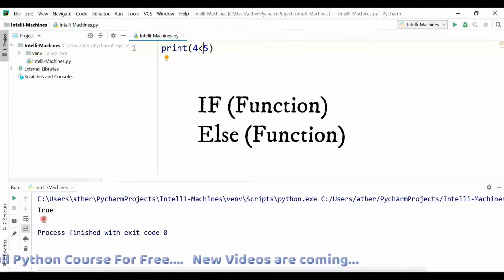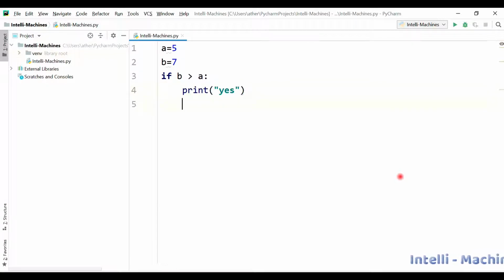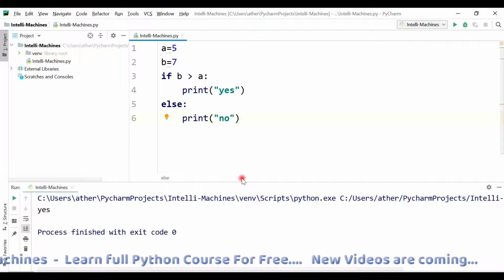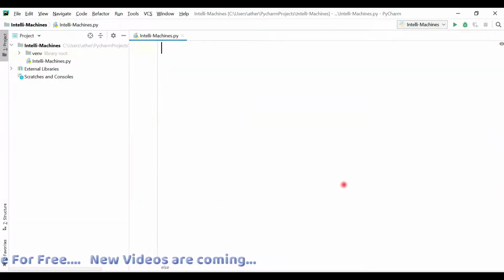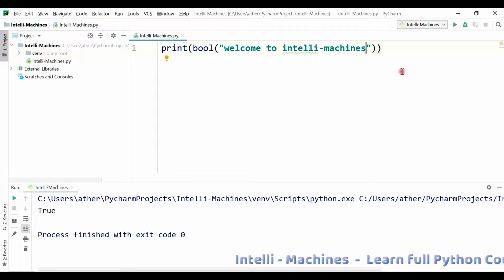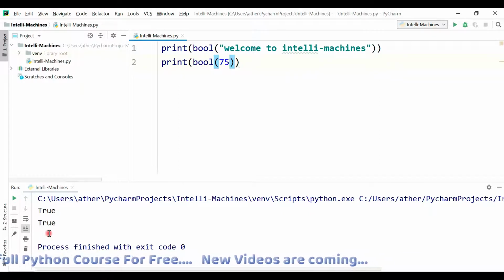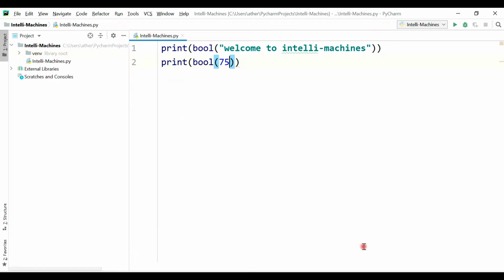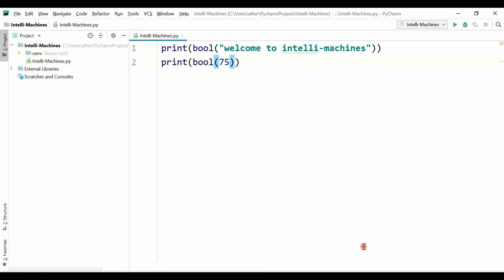#6 Booleans || If and Else Statement || Python Tutorial for Beginners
In this video, i'll tell you about boolean variables and how can we use if and else function with booleans.

Booleans -If and Else function |  Python Tutorial for Beginners